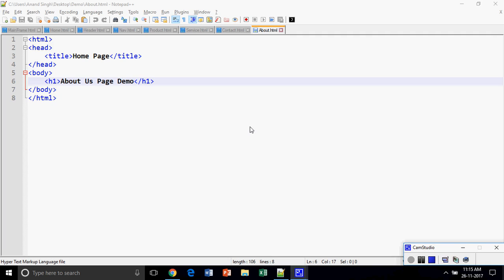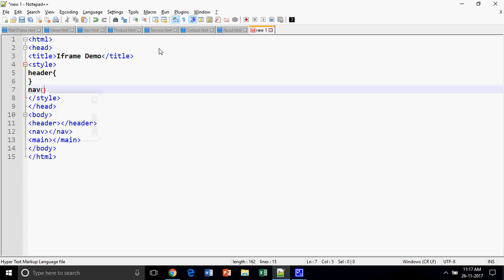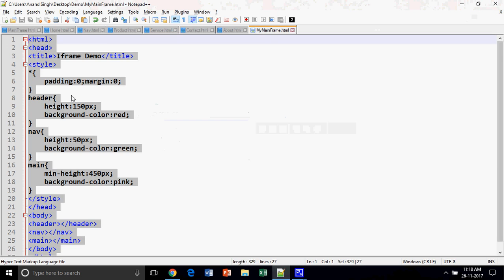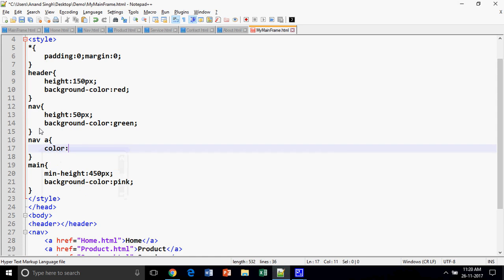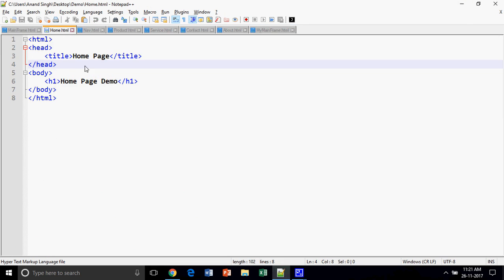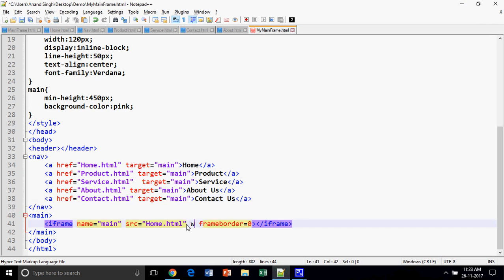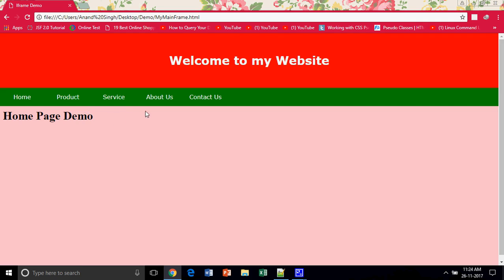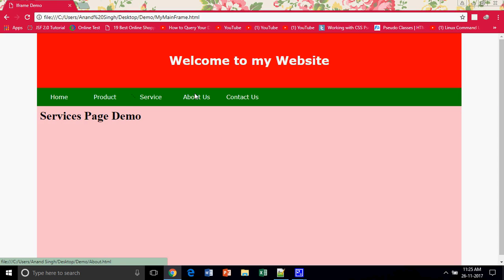How to use IFrame in HTML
This will help you to create inline frame and use it in your layout